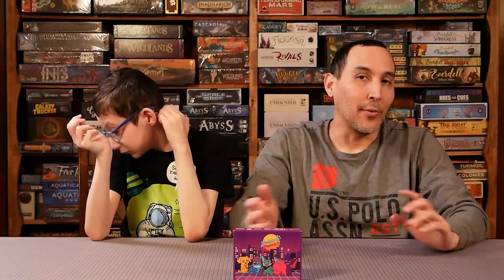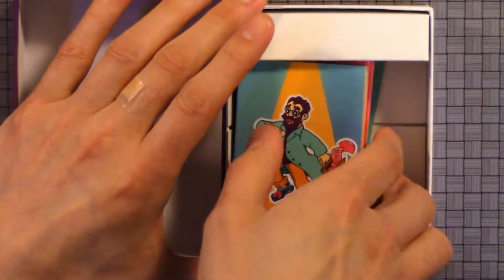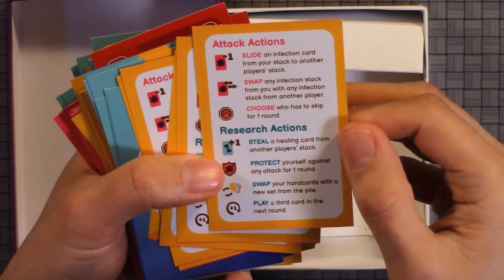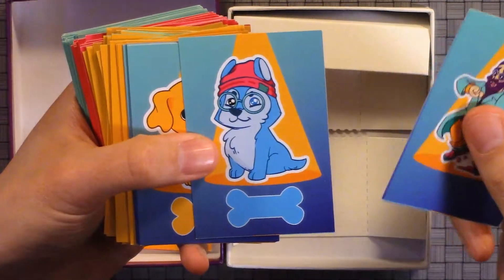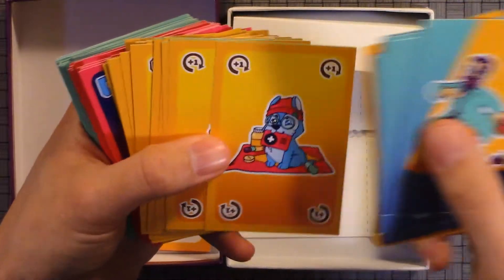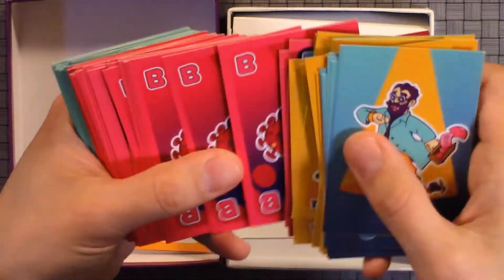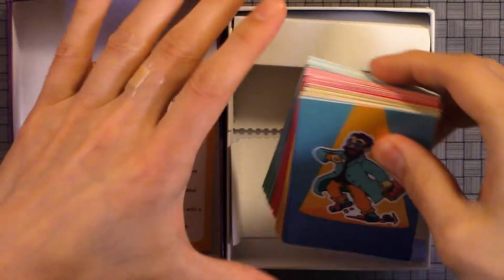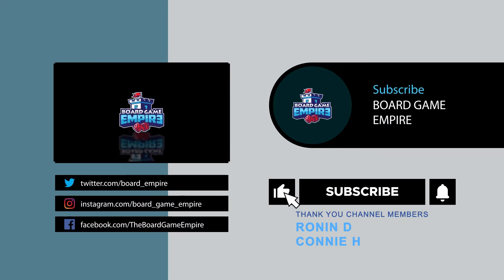Zombie Puppies Unboxing - Puppy Products